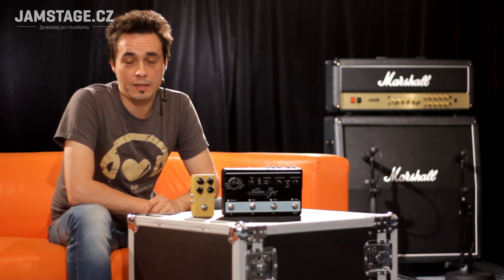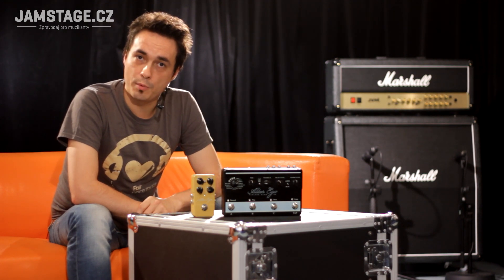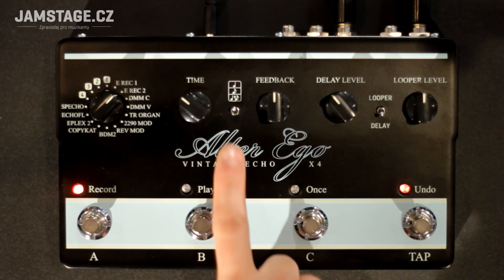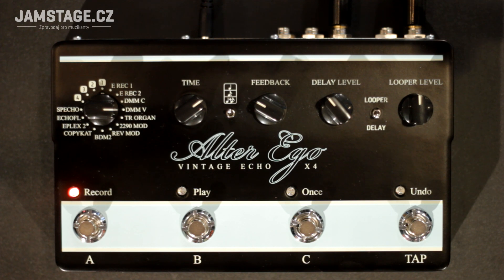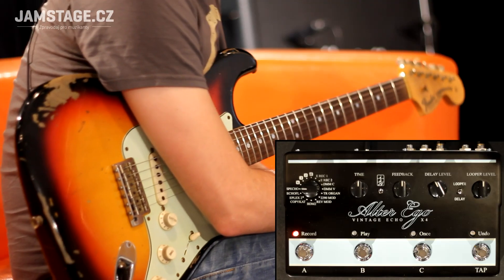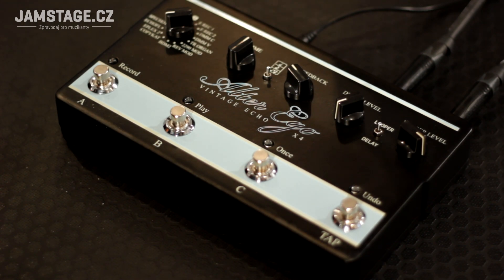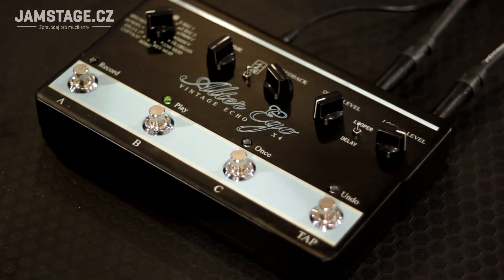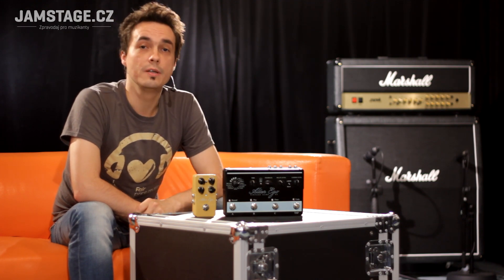TC Electronic Alter Ego X4 (Aivn)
Rozšířená verze úspěšného delaye Alter Ego, která je též výsledkem spolupráce firmy TC Electronic s renomovanou americkou firmou Pro Guitar Shop.